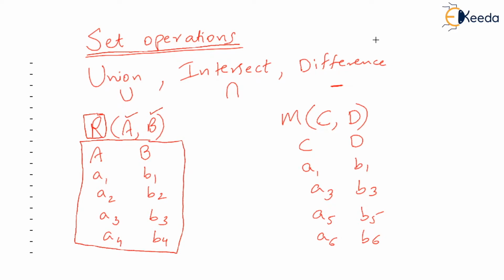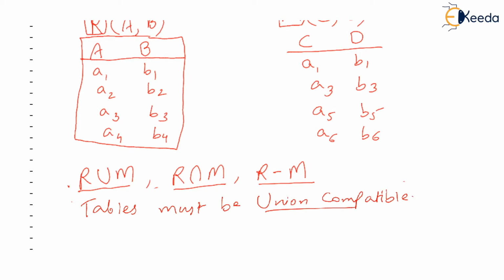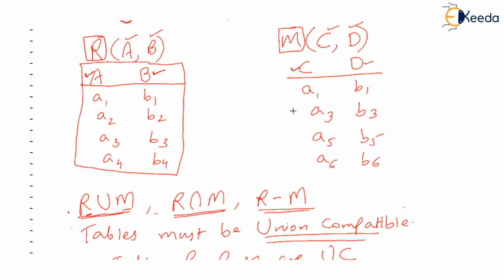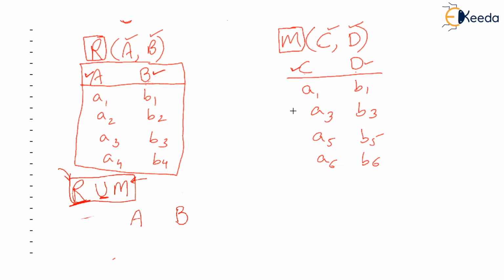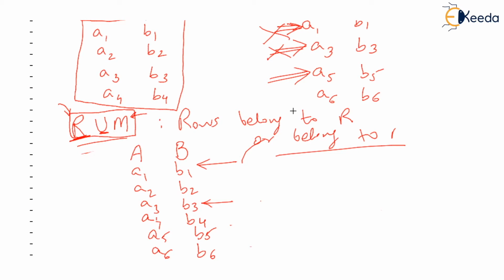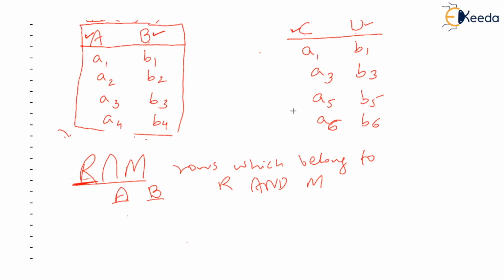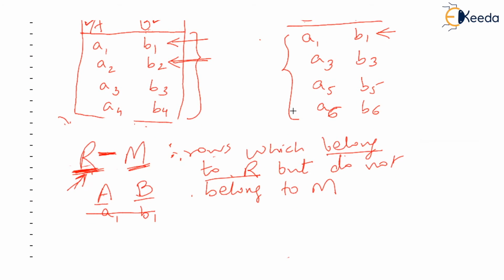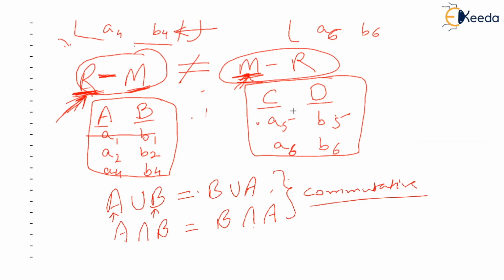Understanding Set Operations In Databases | GATE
In this video, we'll delve into the fascinating world of set operations in databases. Whether you're a beginner eager to learn SQL basics or an experienced developer looking to brush up your skills, this tutorial is tailored just for you.

🔍 What You'll Learn:

Introduction to Set Operations: Union, Intersection, and Difference
Real-life Examples and Use Cases
Step-by-Step SQL Queries for Set Operations

Happy Learning.